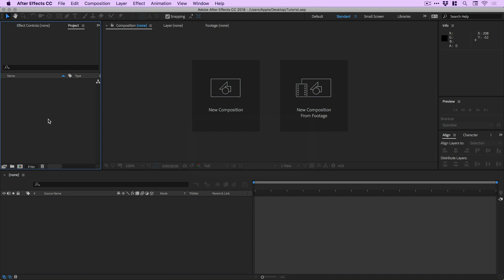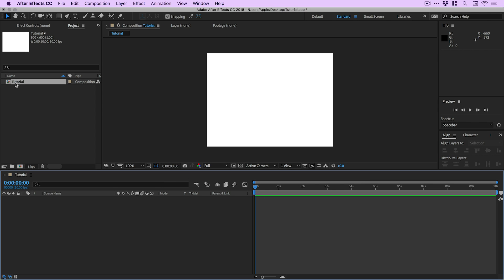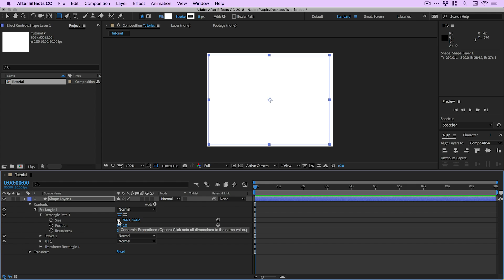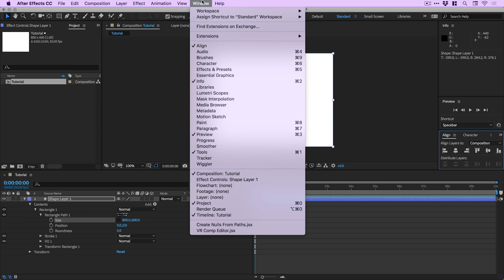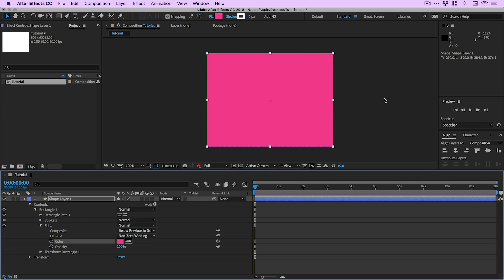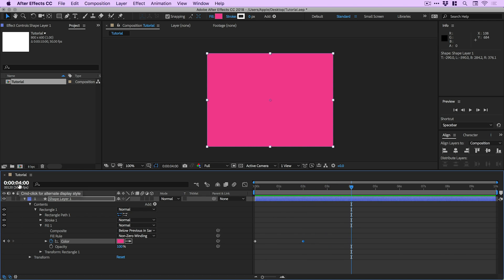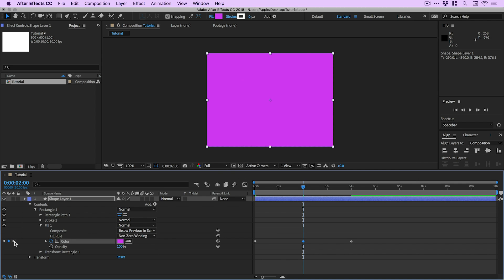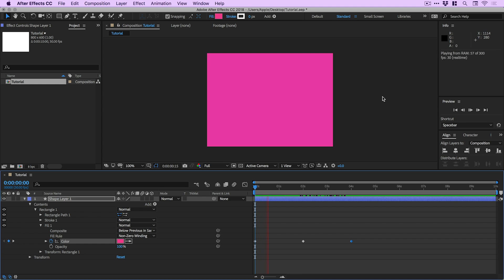How to Create COLOR Transitions in After Effects